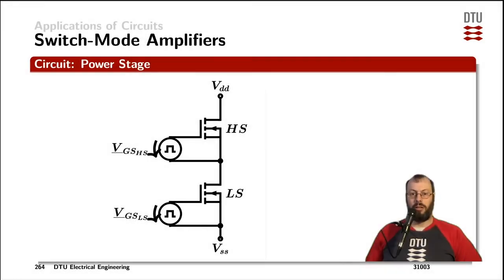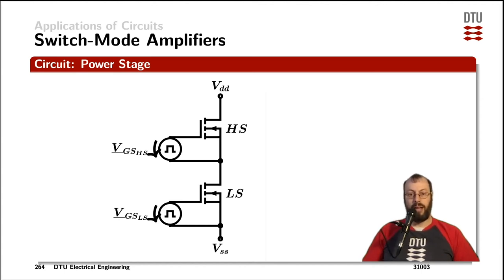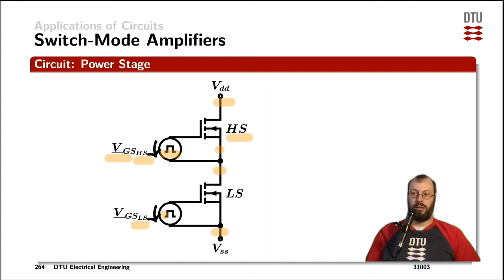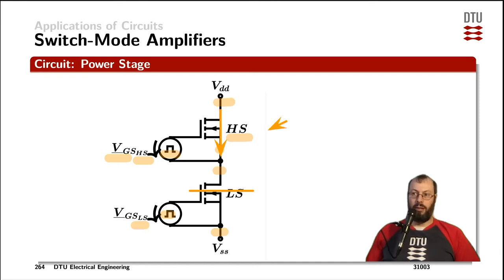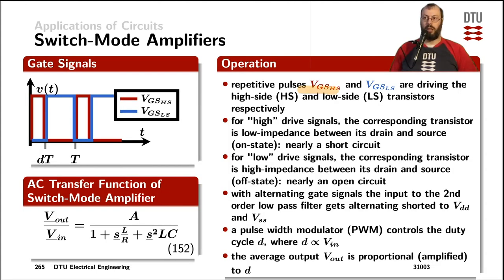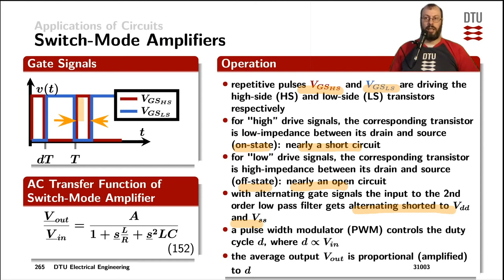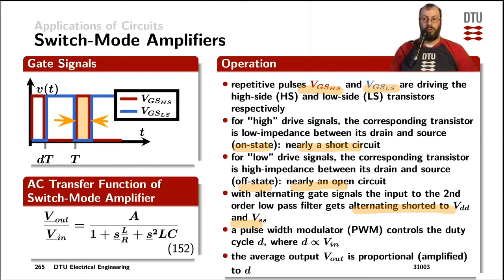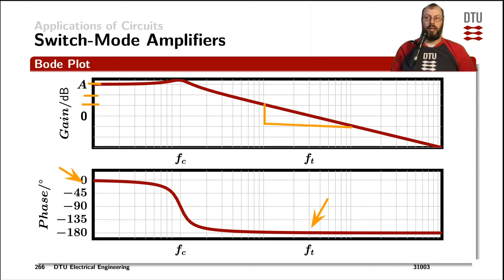Applications: switch mode amplifiers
switch-mode operation, second order low pass, duty cycle modulation, pulse width modulation, bode diagram